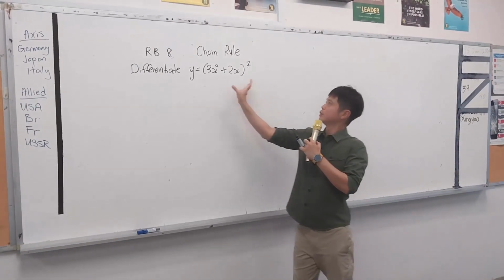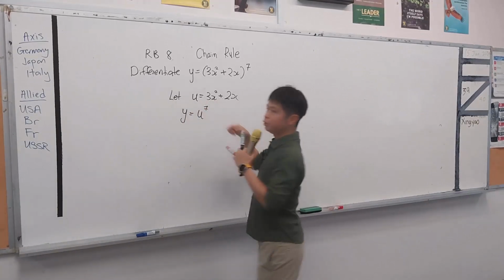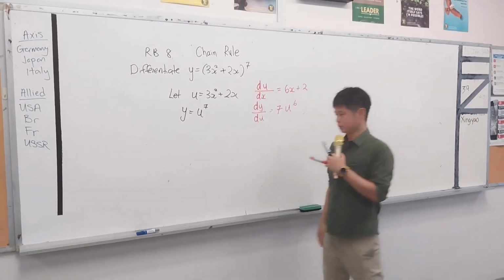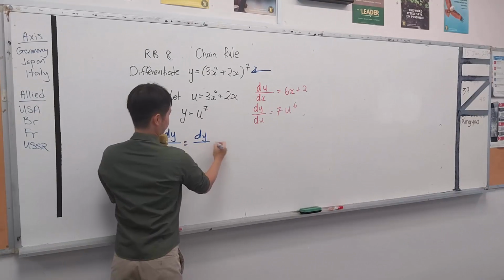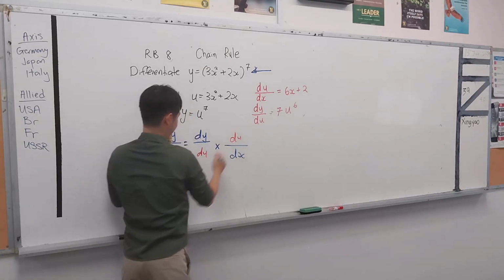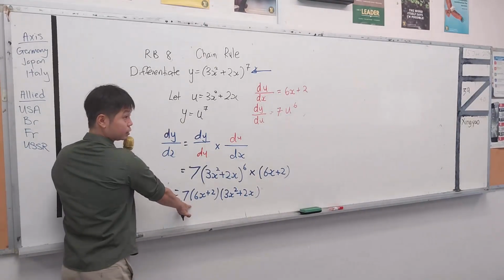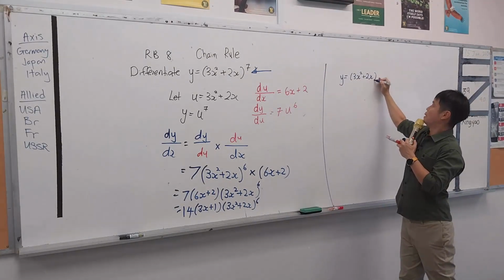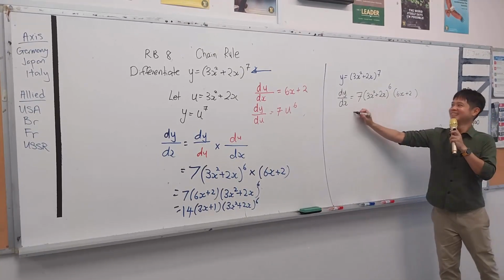Differentiation - Chain Rule